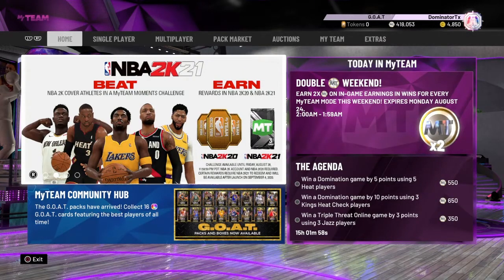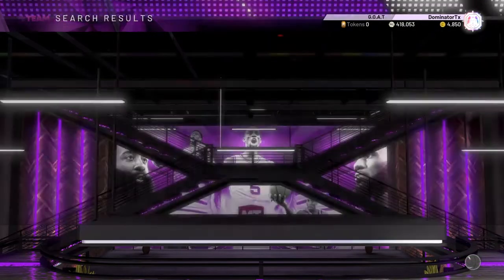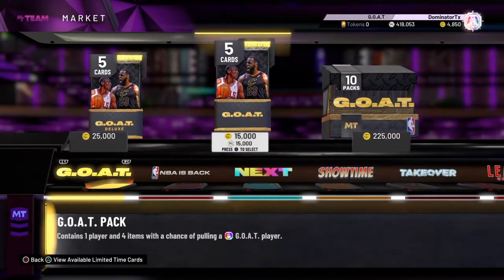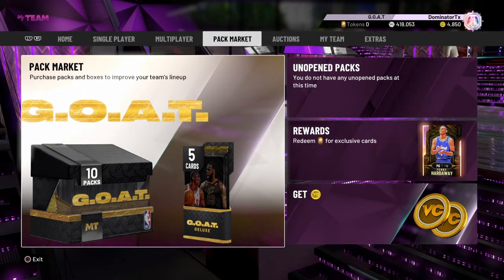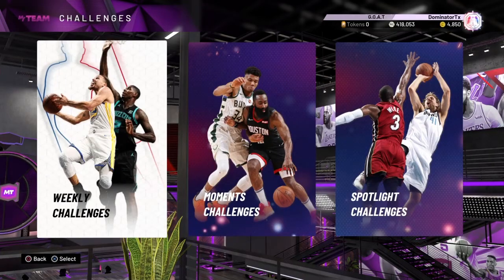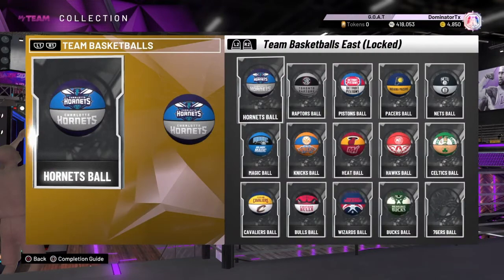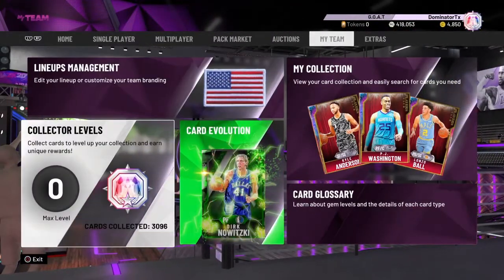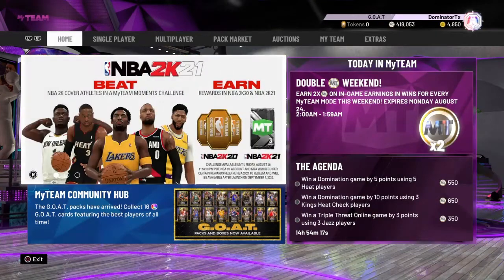Giving my MT away Watch & Listen to win MT NBA 2K20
Watch & listen